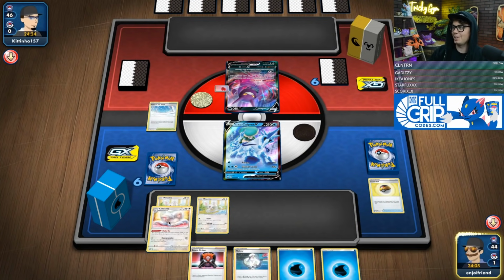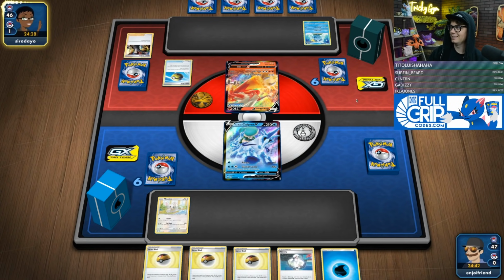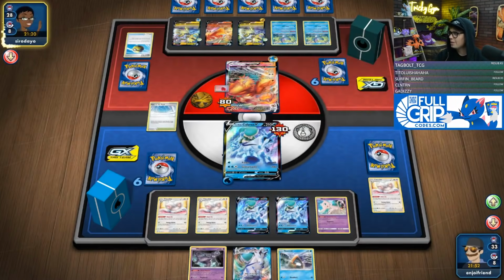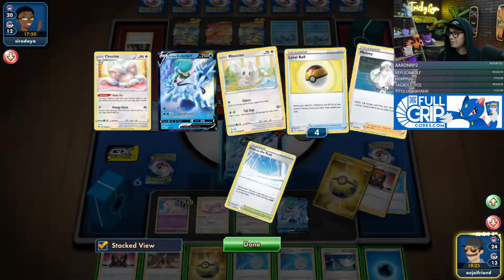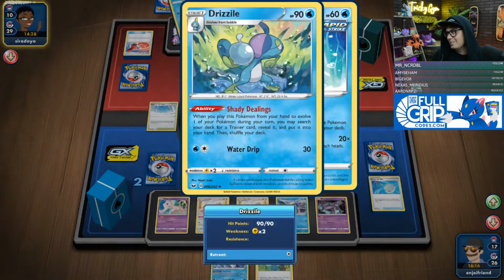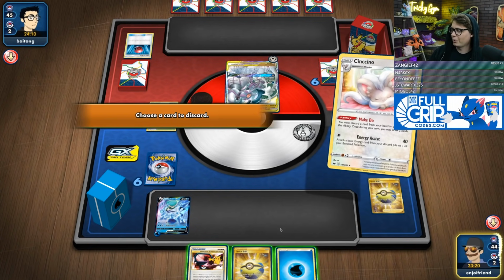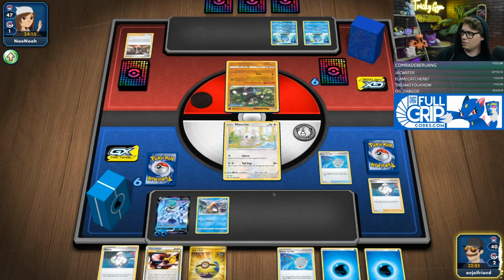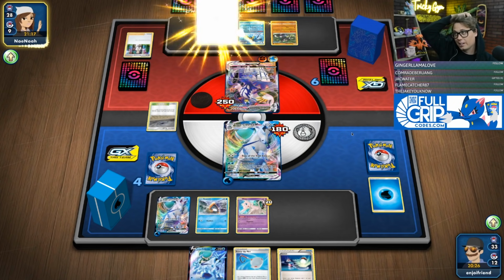It's Ice Rider Calyrex VMAX BABY!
#Pokémon - 18

* 3 Minccino SSH 145
* 1 Snorlax VIV 131
* 3 Cinccino SSH 147
* 1 Marshadow UNB 81
* 1 Mew PR-SM 215
* 1 Mewtwo UNB 75
* 3 Ice Rider Calyrex V CRE 45
* 1 Snorunt CRE 35
* 1 Froslass CRE 36
* 3 Ice Rider Calyrex VMAX CRE 46

* 4 Quick Ball SSH 216
* 3 Pokémon Communication HS 98
* 4 Level Ball BST 129
* 4 Scoop Up Net RCL 165
* 4 Path to the Peak CRE 148
* 3 Marnie SSH 169
* 1 Professor's Research SSH 178
* 3 Melony CRE 146
* 2 Boss's Orders SHF 58
* 1 Air Balloon SSH 156
* 2 Switch BLW 104
* 1 Bird Keeper DAA 159
* 1 Cheryl BST 123

#Energy - 9

* 9 Water Energy SMEnergy 3